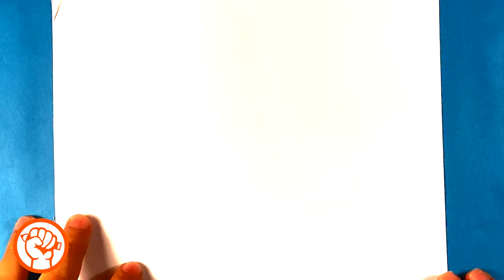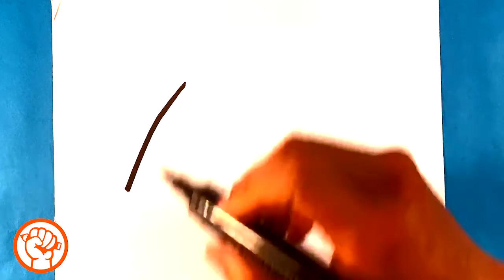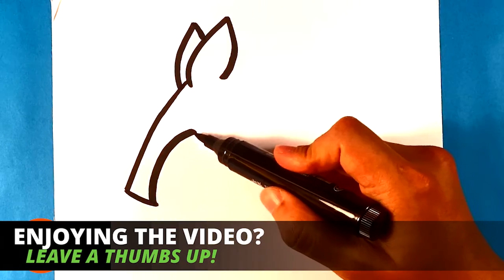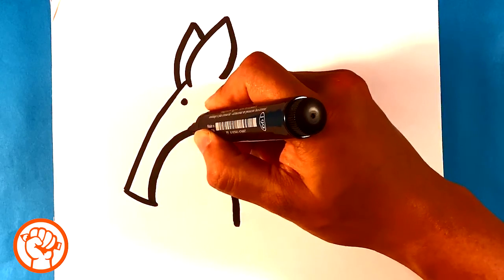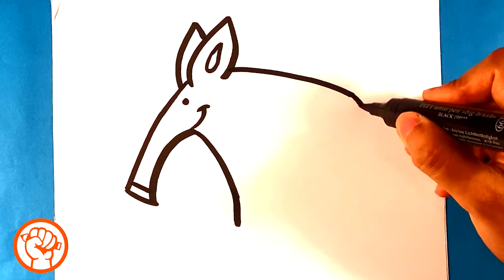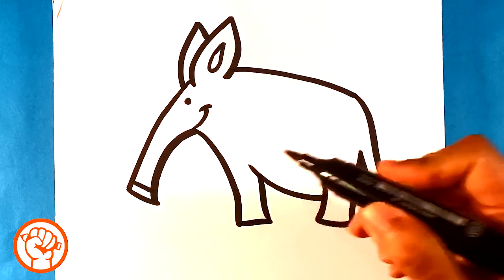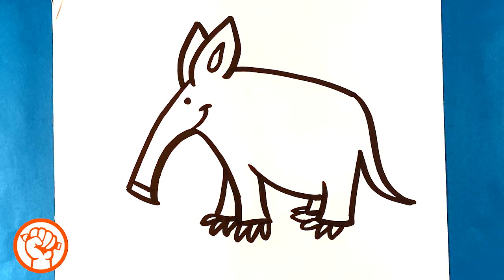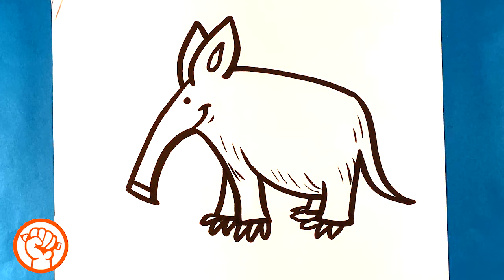How to Draw an Aardvark - Cute Animals - Learn to Draw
OR

OR

This drawing lesson I’m gonna go over how to draw an aardvark. The artwork is a very cool animal. I want to put every single animal on this page I could think of. So if you have any cool animals to recommend please put them in the comment section below. Also, I want to hear your thoughts on the entire video and how your drawing is going. So let’s follow this lesson step-by-step. There’s a step-by-step easy to draw lesson. It’s meant to be super fun and for beginners. The drawing lesson tutorial is going to be exciting. So put on your cool drawing pants and let’s get going together. Grab your pencil and paper and let’s start. This is a cool time for everybody. Fun times

Cool Links __________________________________________________